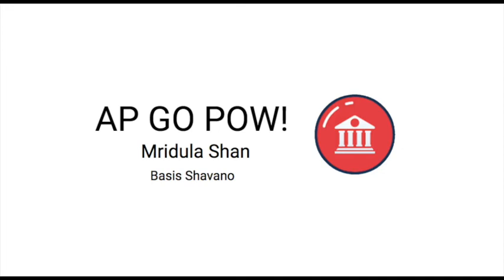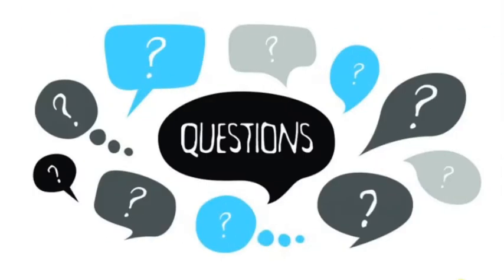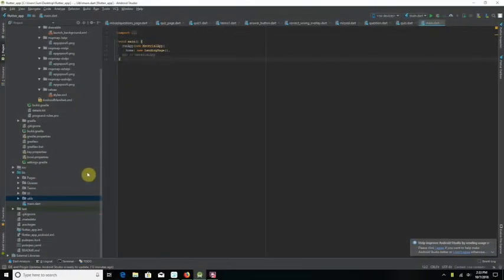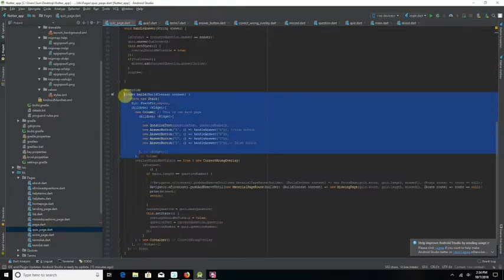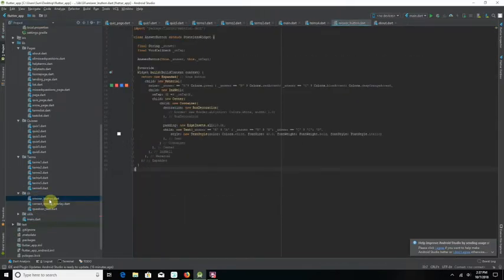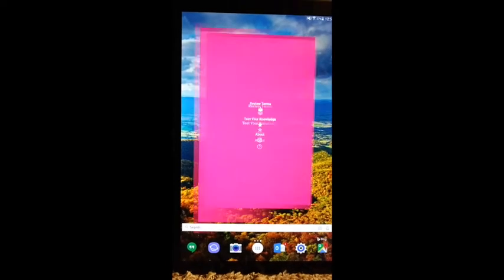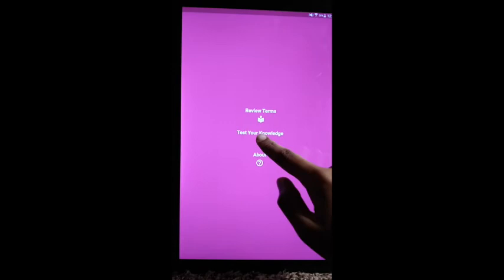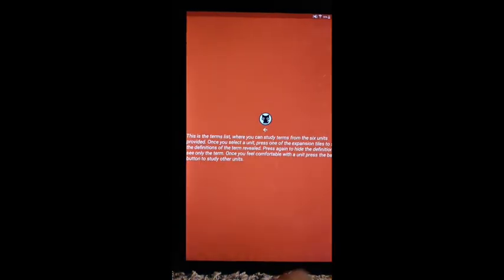AP GO POW! Congressional App Challenge 2018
After preparing for the AP Government and Politics exam, I understood how difficult it was to bring together all the information I needed for the test and learn them before the exam. Every study guide and flashcard set I used came from various sources, and it was difficult for me to keep everything in order. Once I received my score and saw that I got a 5, I wanted to make sure that others who were going through the studying process didn’t have to scramble for resources or for ways to study. By bringing together all my notes, flashcards, study guides, and lessons that I had learned in class, I was able to create my app to help my classmates and friends study for the AP Government and Politics exam.